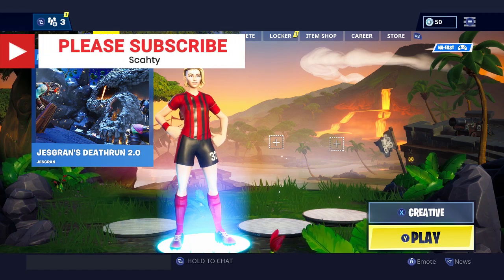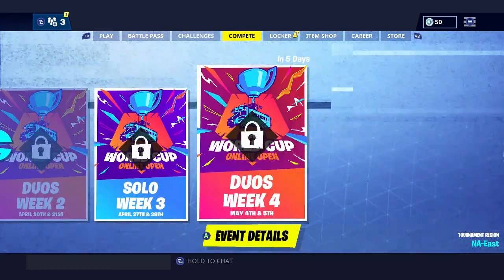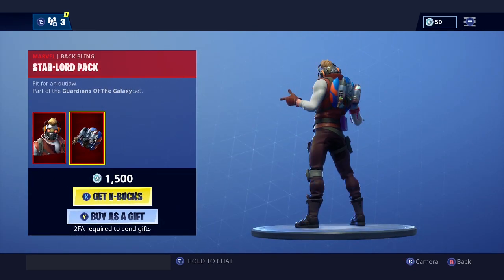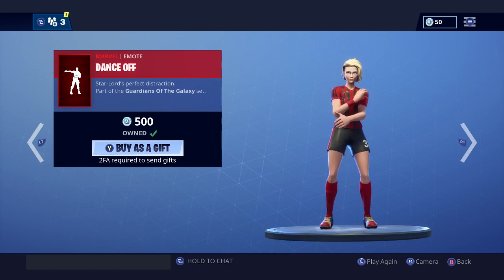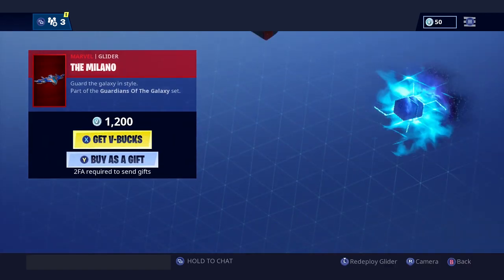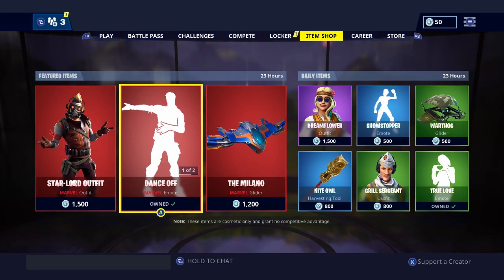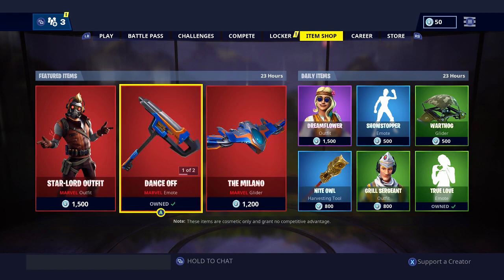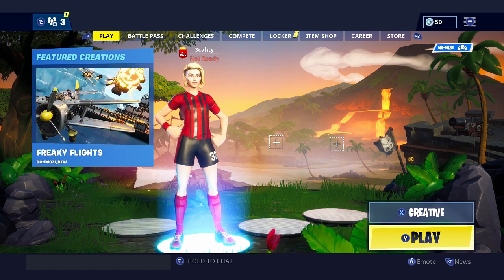The New STAR LORD Skin Is Here! | Fortnite x Endgame Star lord Outfit! (Item Shop April 29)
Hey guys! Today I will be showing you the new Star Lord Outfit In Fortnite! It Comes with the Star-Lord Outfit and the Star-Lord Pack! Along side it in the Item shop is the "Dance Off" , Guardian Axe and "The Milano" glider!

Help Me Hit 2000!

Connect With Scahty

Welcome to the bottom!